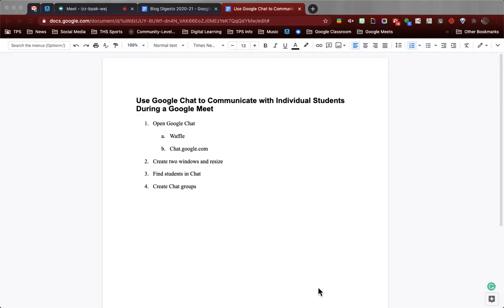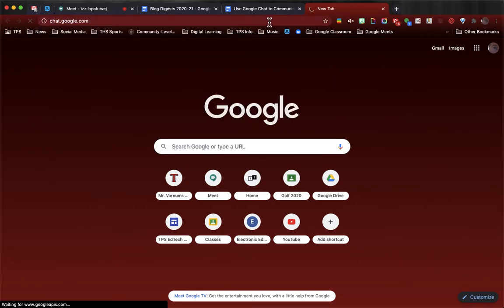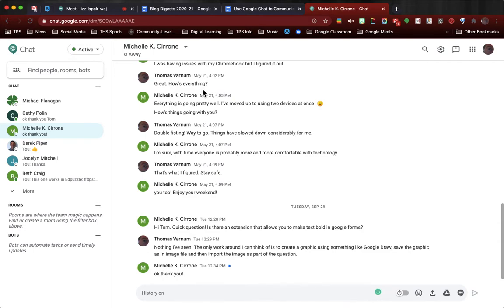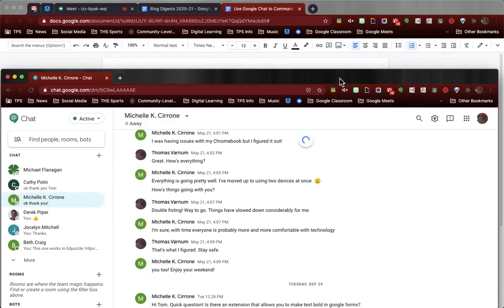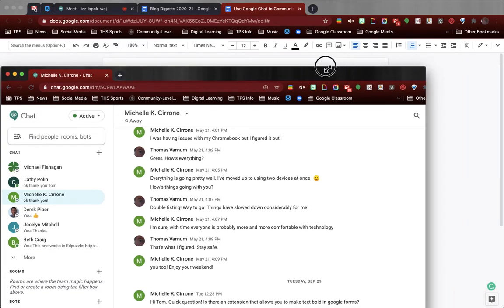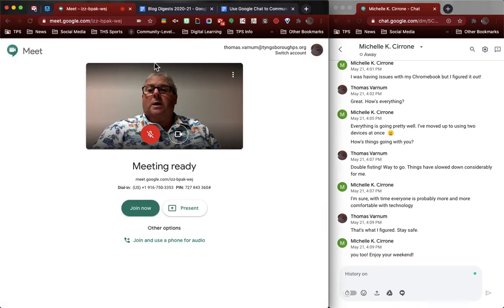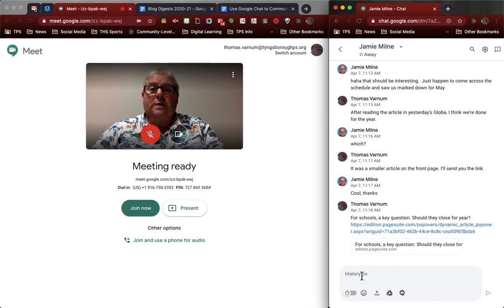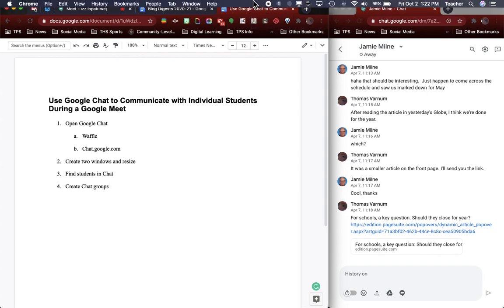Using Google Chat during a Google Meet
How to use Google Chat as an individual communication path while on Google Meet.